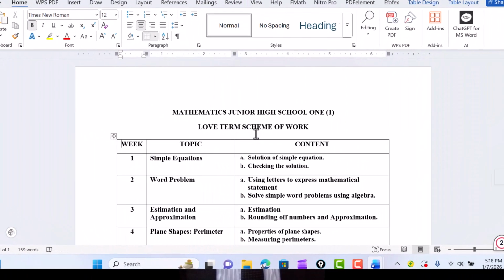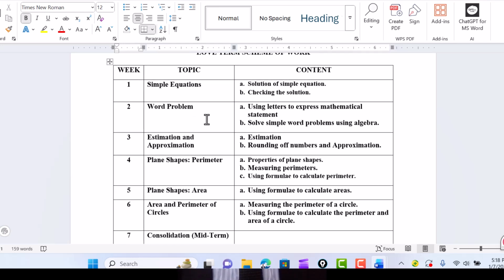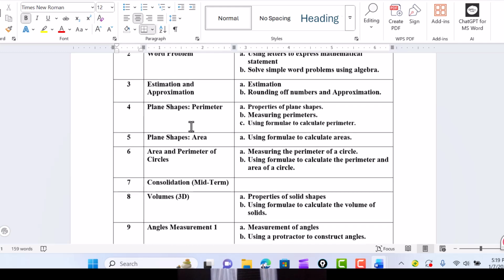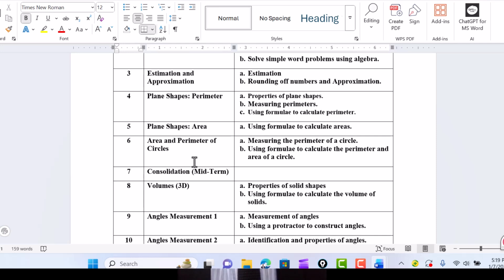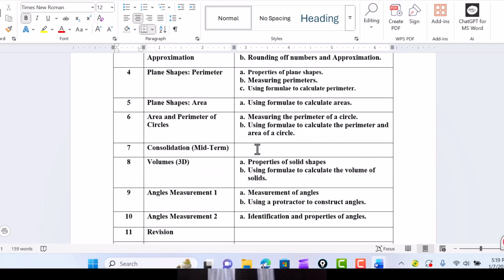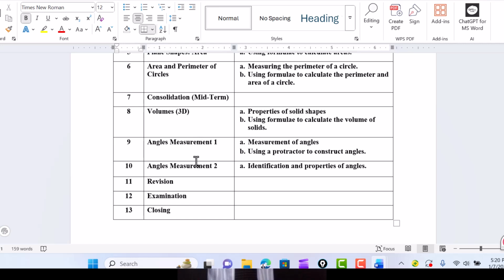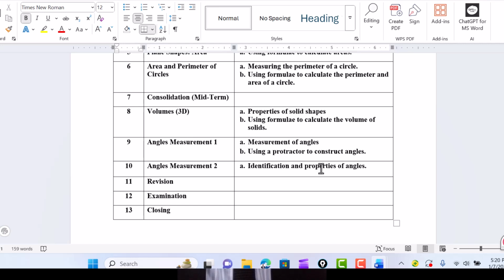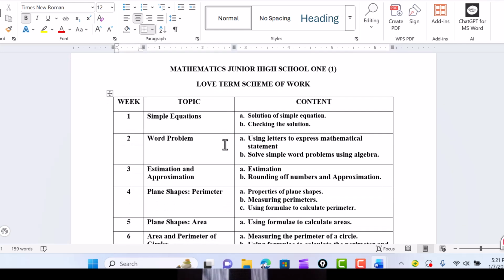Introducing Second Term Scheme of Work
This video introduces the second term scheme of work for JSS 1 class.